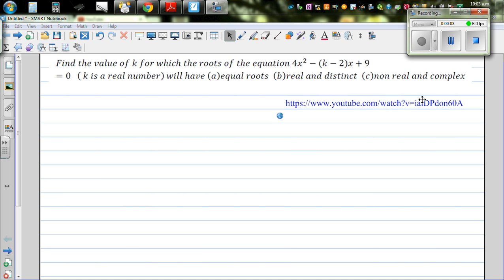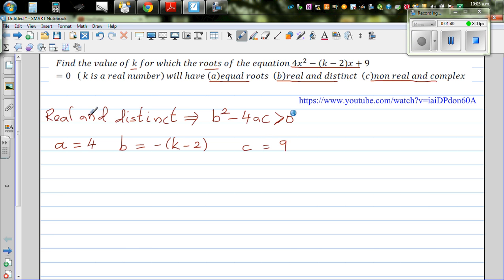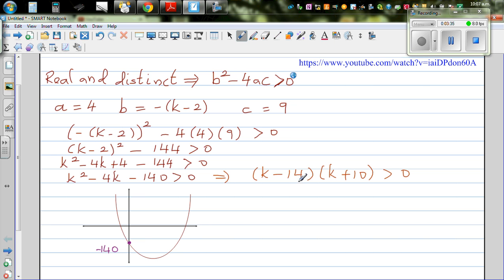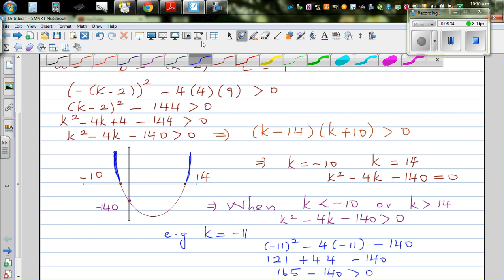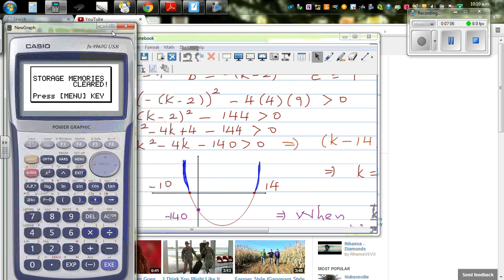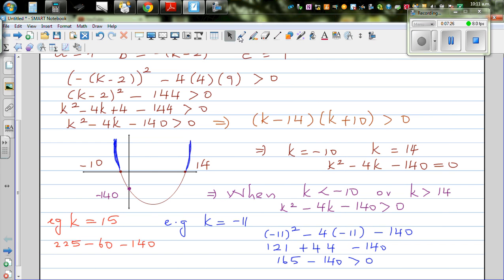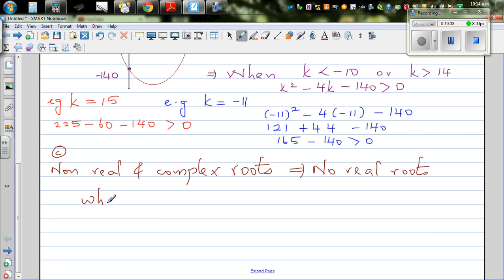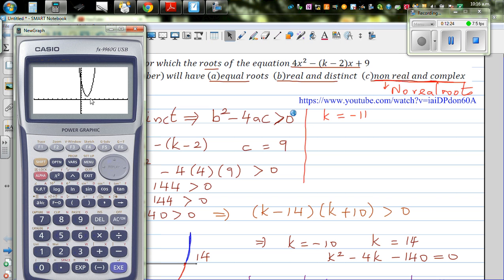Finding values of k if roots are real and distinct or non real and complex